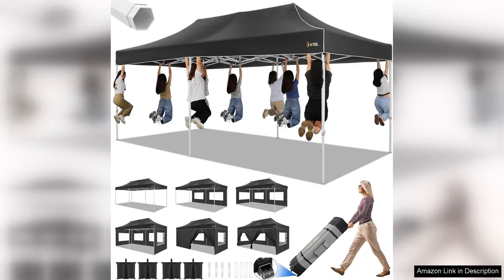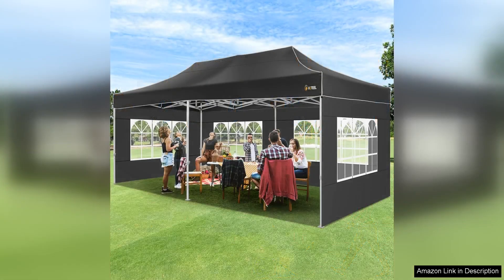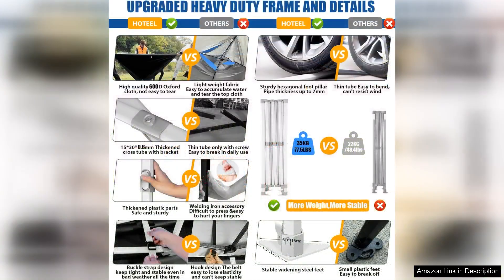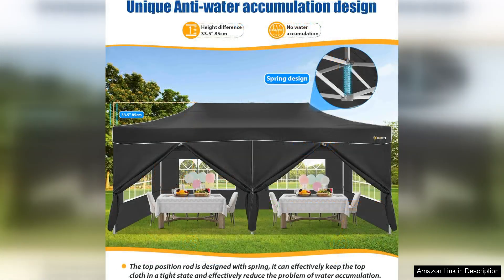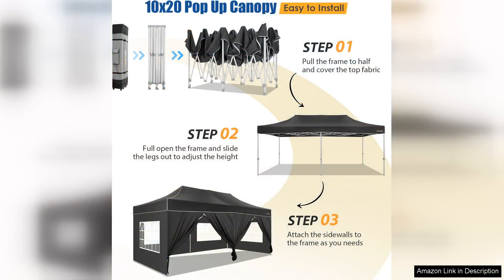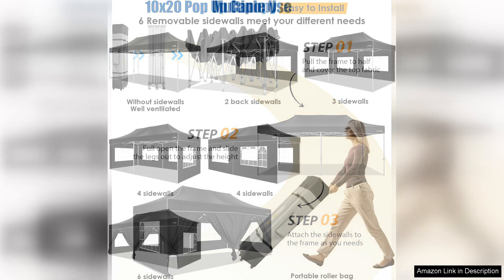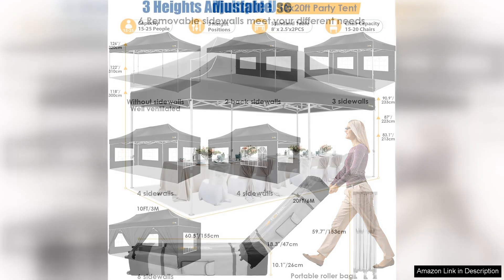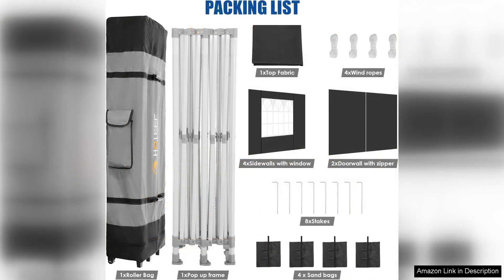HOTEEL 10x20 Canopy with Sidewalls 10x20 Pop Up Canopy Tents for Parties Review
The HOTEEL 10x20 Canopy with Sidewalls is a fantastic addition for anyone looking to elevate their outdoor events. Whether you're hosting a party, wedding, or a simple family gathering, this pop-up canopy tent provides ample coverage and protection from the elements.

One of the standout features of this canopy is its generous size. At 10x20 feet, it offers plenty of room for guests, furniture, and decorations, making it perfect for larger gatherings. The sturdy frame is built to withstand wind and light rain, giving you peace of mind that your event will go smoothly, no matter the weather.

The included sidewalls are a significant advantage. They provide added privacy and protection, creating a more intimate atmosphere for your gatherings. The sidewalls are easy to attach and detach, allowing for flexibility based on your needs. On a sunny day, you can leave them off for an open-air feel, while on cooler evenings, having them up can help retain warmth.

Set up is straightforward and can be accomplished by just a couple of people in a short amount of time. The lightweight design ensures you can transport it easily, making it a great option for mobile events like farmers' markets or outdoor festivals.

While the canopy performs well overall, it’s essential to anchor it properly, especially in windy conditions. Investing in additional weights or stakes can enhance stability and prevent any unwanted mishaps.

In conclusion, the HOTEEL 10x20 Canopy with Sidewalls is a versatile and reliable option for anyone looking to host outdoor events. It combines convenience, durability, and ample space, making it a worthwhile investment for both casual and formal occasions. If you're in the market for a canopy tent, this one is definitely worth considering.